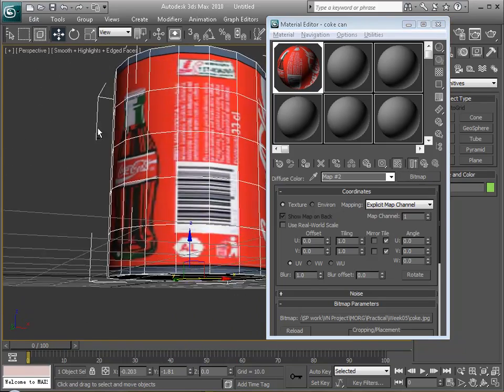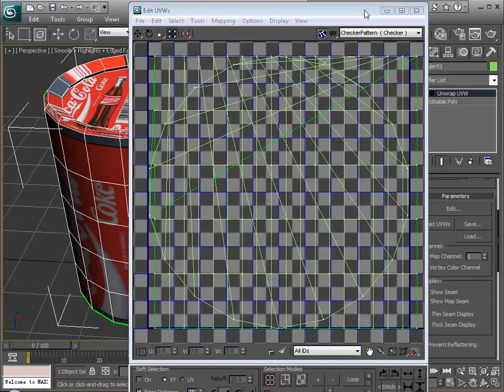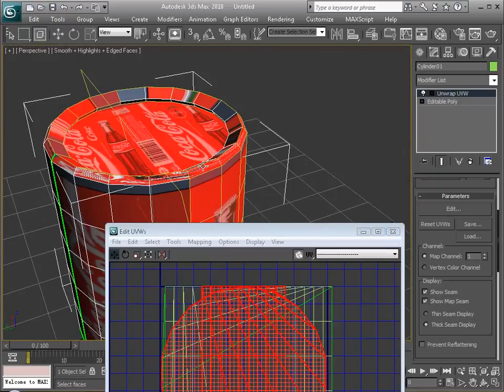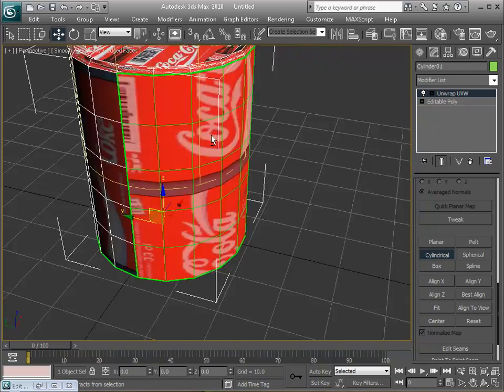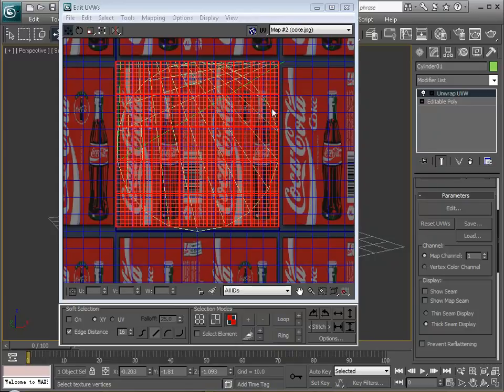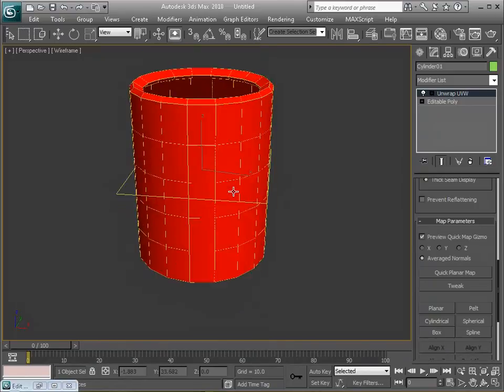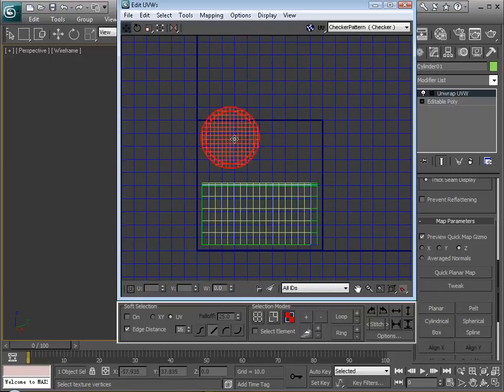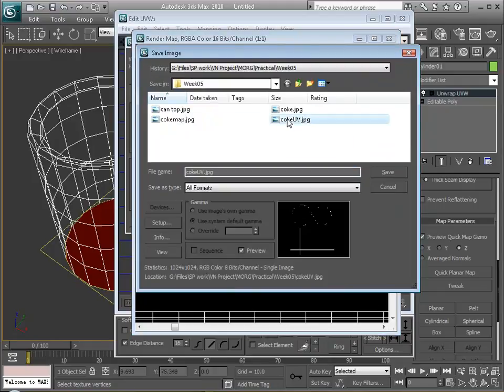Week11_01_uvprojections.mp4